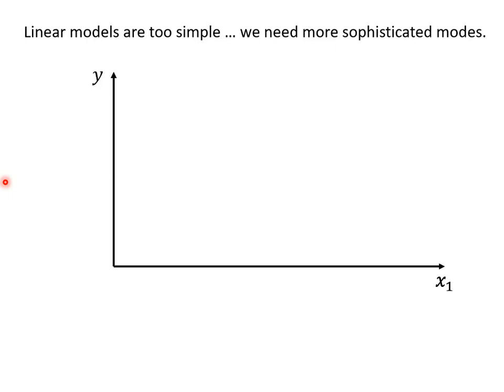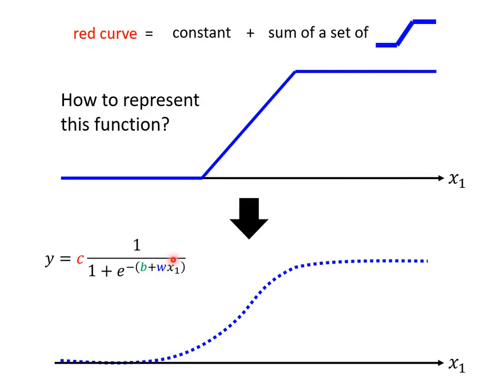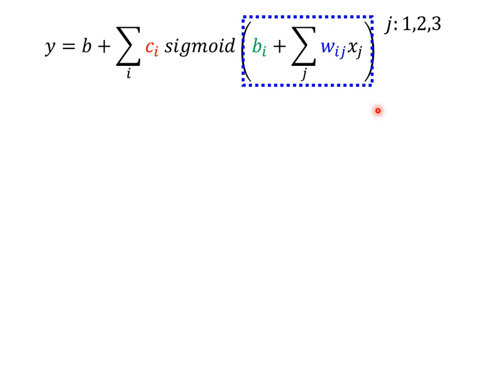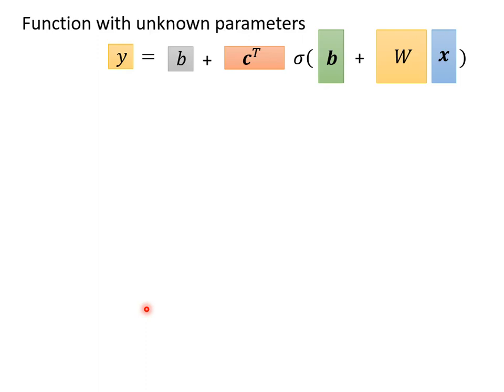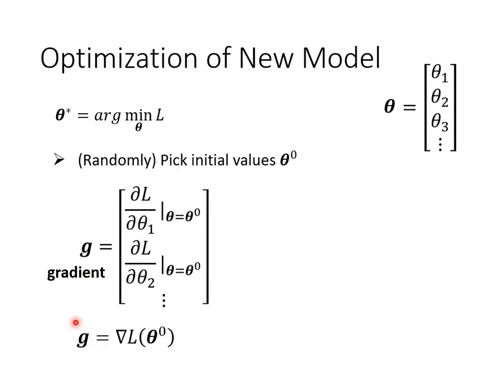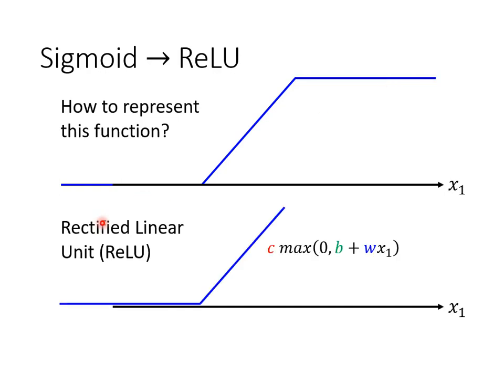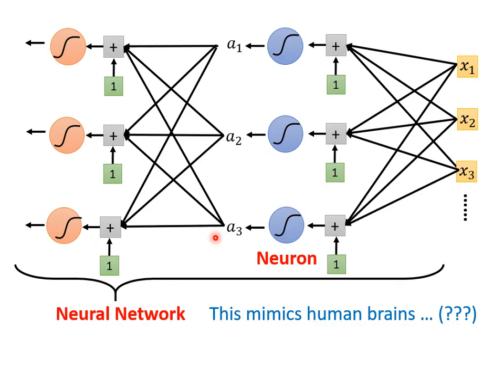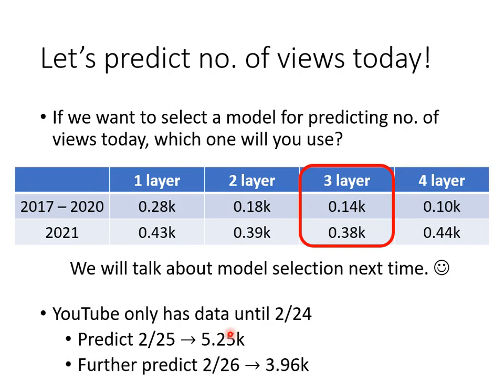[ML 2021 (English version)] Lecture 2: Predicting the views of this channel - ML Introduction (2/2)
ML2021 week1 2/26 Introduction of Machine / Deep Learning (part 2) English Version
Special thanks to the TAs that assisted with the translation process. (陳在民 張原豪 陳泊均 張鈞堯 曾憲揚 洪得揚 陳建成 施貽仁 謝濬丞 蔡翔陞 陳宣叡)